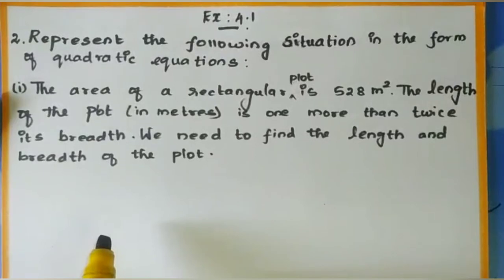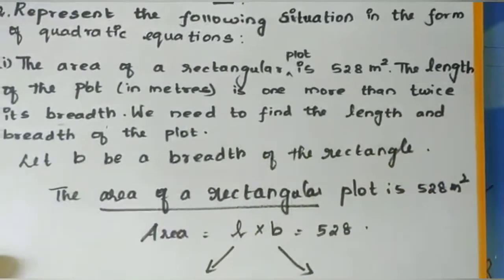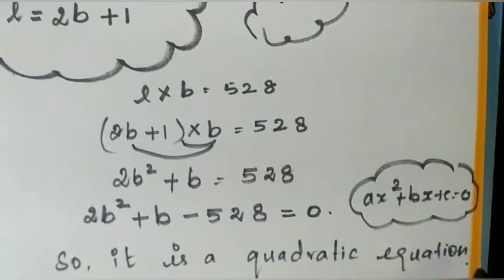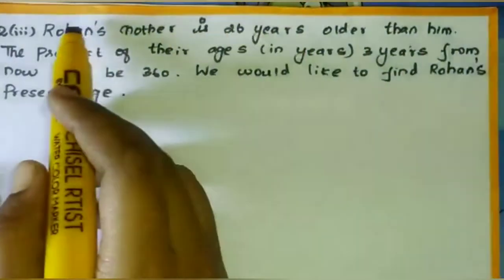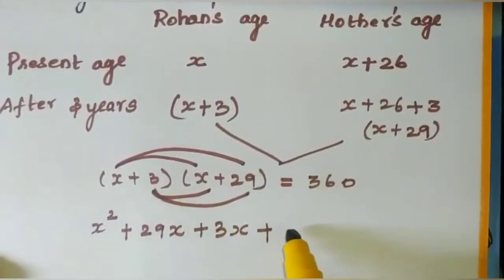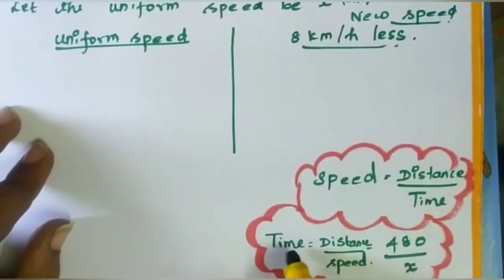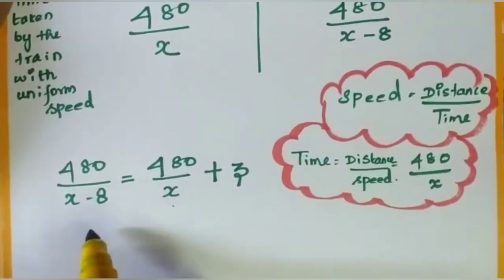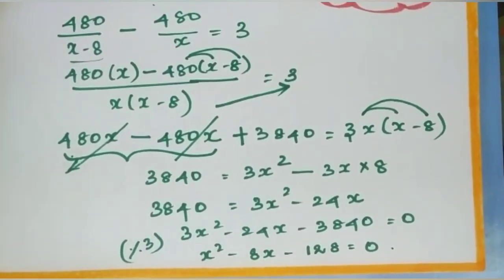Quadratic Equations II Ex.4.1 second problem II Chapter-4 II Class-X Std CBSE II NCERT Solutions II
How to frame a quadratic equation, according to the given statement.

"The only way to learn mathematics is to do mathematics"

Student friendly channel
How to frame a quadratic equation ,a ccording to the given statement.